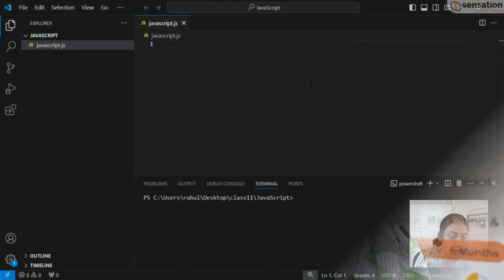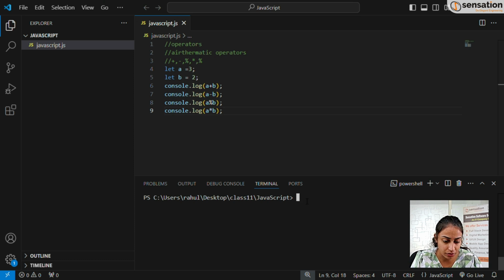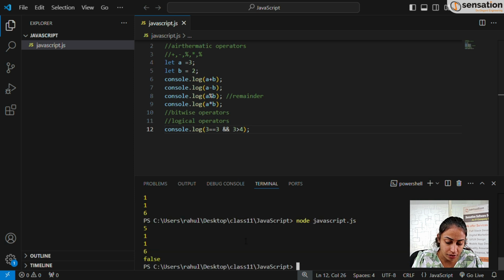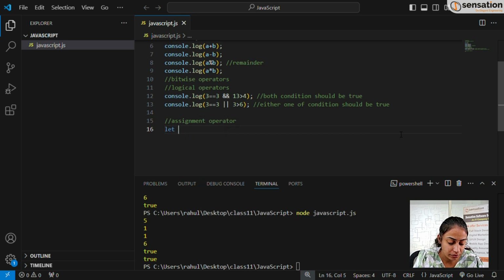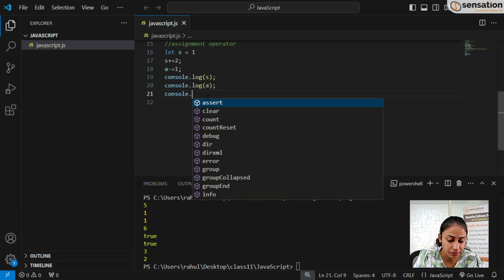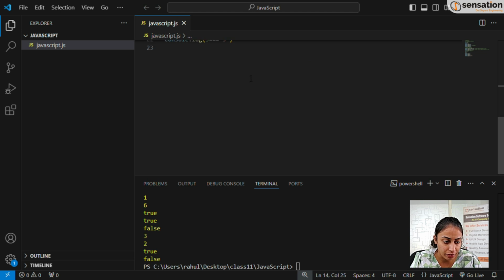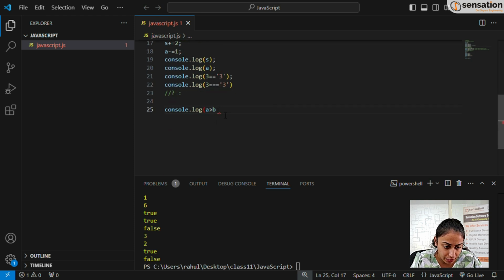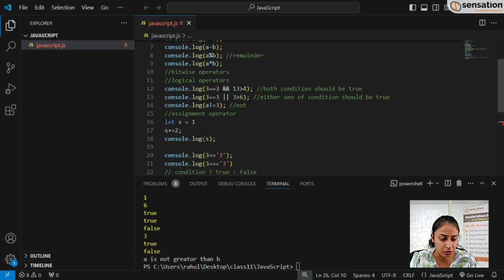Learn Operators in javascript | Web Development For Beginners | Tutorial #10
Mastering JavaScript Operators | Beginner Tutorial by Kanika

In this comprehensive JavaScript tutorial, our Developer Kanika from Sensation Software Solutions breaks down the different types of operators used in JavaScript. Learn about Arithmetic, Assignment, Comparison, Logical, and more! Whether you're just getting started with JavaScript or looking to brush up on your skills, this video is perfect for you. Kanika explains each operator in a simple and easy-to-understand way, ensuring you'll have a solid foundation in no time.

💻 Topics Covered:

✅Arithmetic Operators
✅Assignment Operators
✅Comparison Operators
✅Logical Operators
✅Conditional (Ternary) Operator
✅Type Operators

About Company:

Sensation Solutions is a leading Software and Web Development company in India providing web applications, Mobile Apps, UI Designs, custom software & Digital Marketing services worldwide.